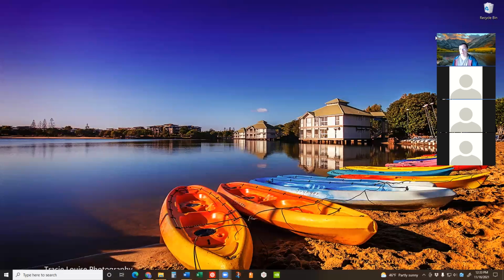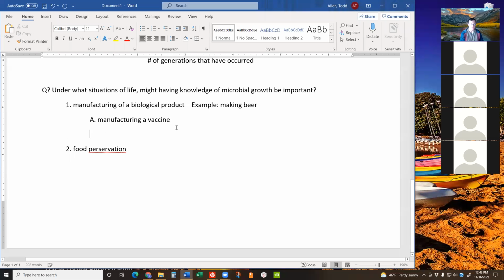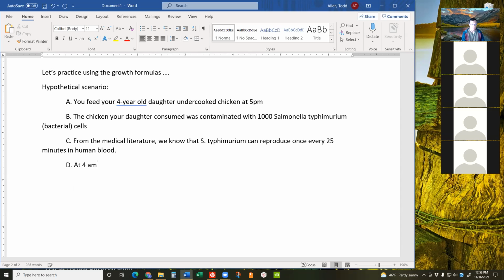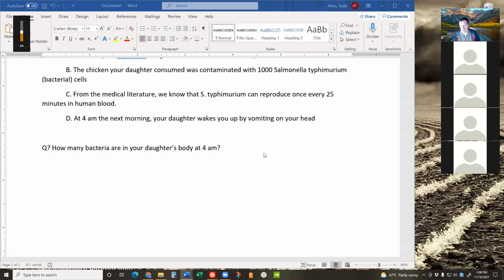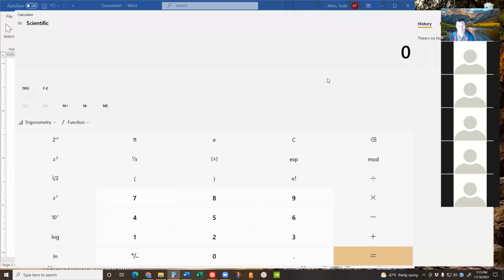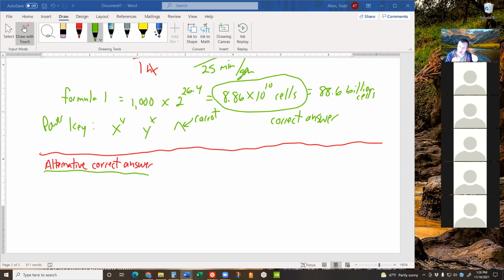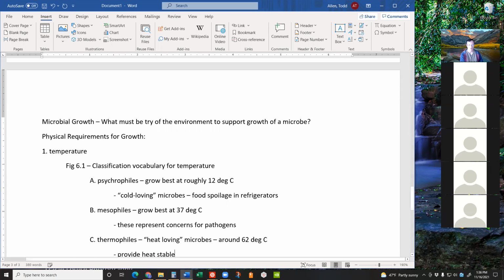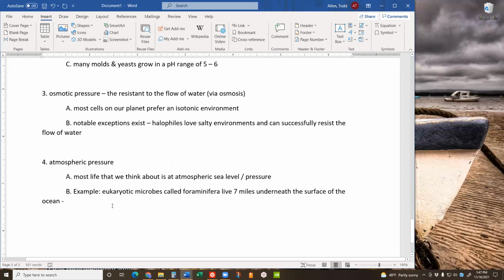Biol 221 Chpt 6 Part 1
Growth formula example problem